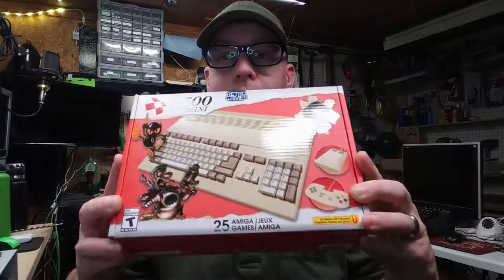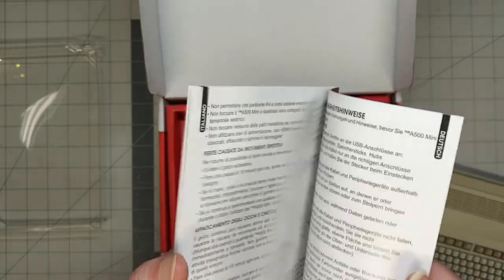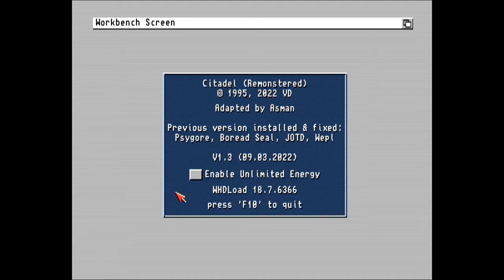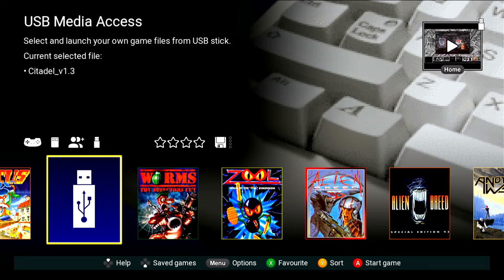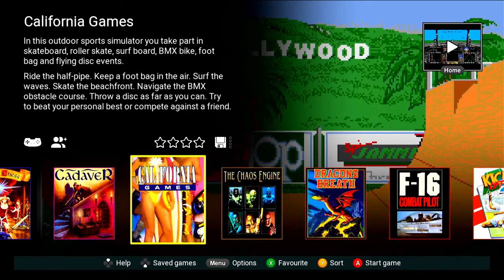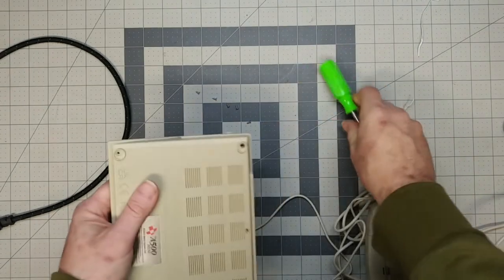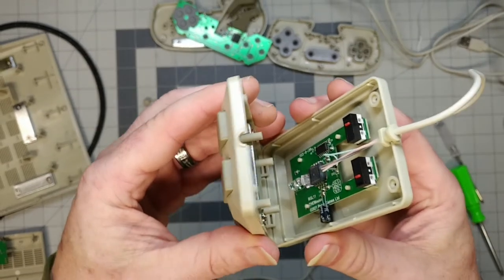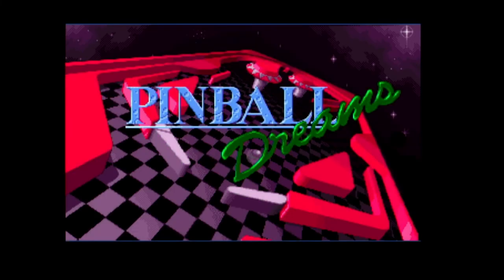Can The A500 Mini Attract New Amiga Users? A New Amiga User Finds Out.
Are these A500 mini Amiga machines set to bring new users into the world of the Amiga or is it just to capitalize on nostalgic nerd culture? Only Mr. Gigabytes - a total Amiga N00b - can answer that question.